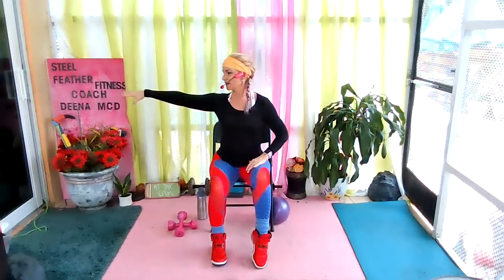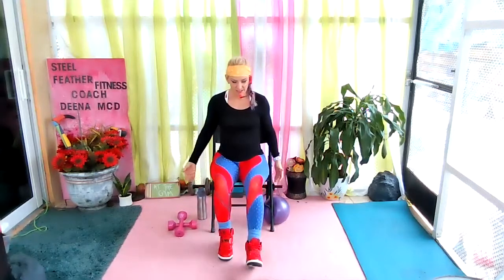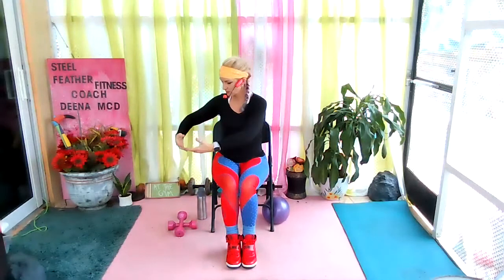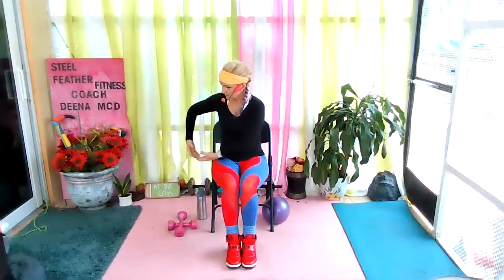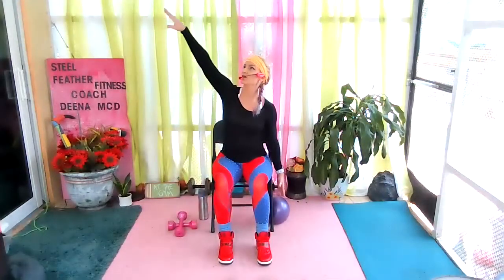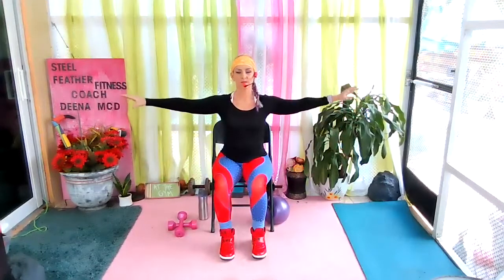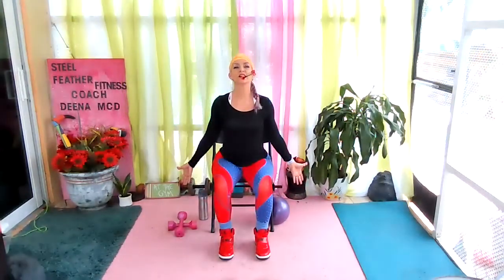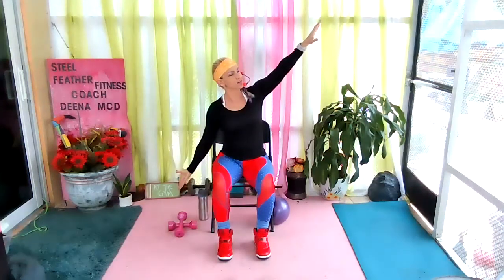Chair Tai Chi 3/8/2021